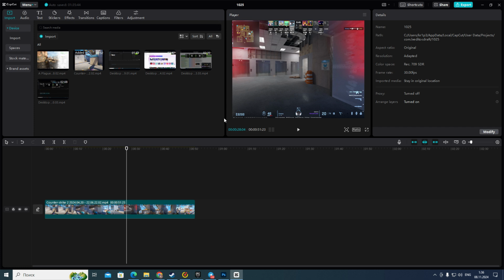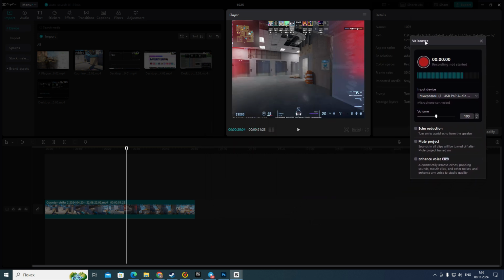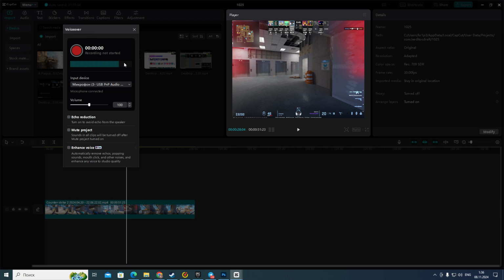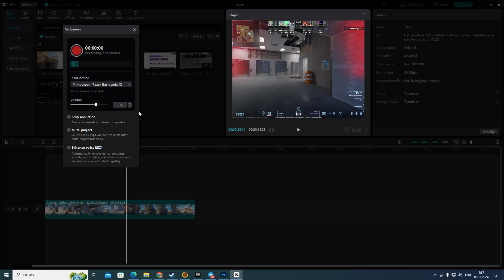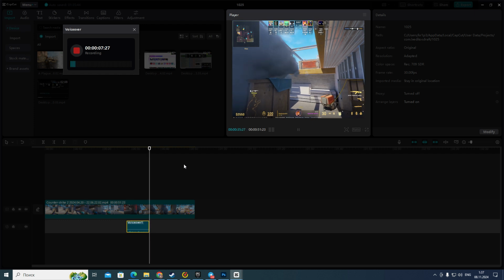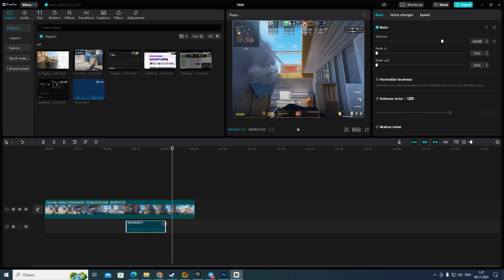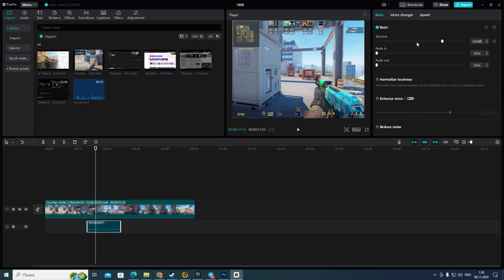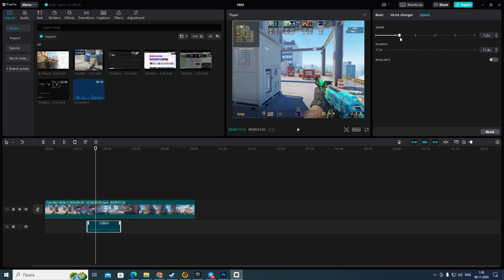How To Record & Add Voice Over On Capcut Pc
In this video, I'll guide you through the process of recording and adding voiceovers in CapCut on your PC! Whether you're creating a vlog, a tutorial, or any type of video content, adding a personal touch with your voice can make all the difference. I'll provide step-by-step instructions, tips for clear audio, and demonstrate how to sync your voiceover with your footage seamlessly. Join me and enhance your video editing skills with CapCut!